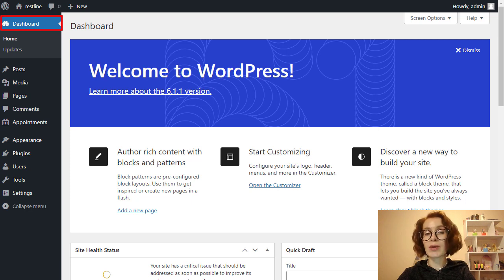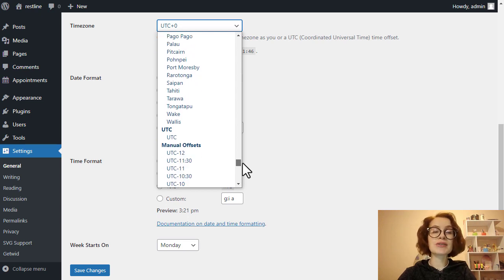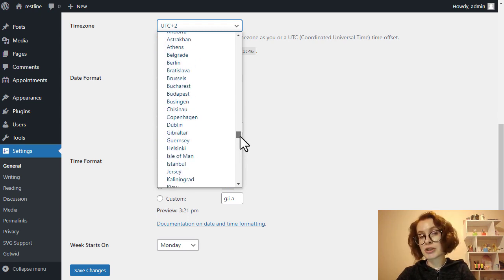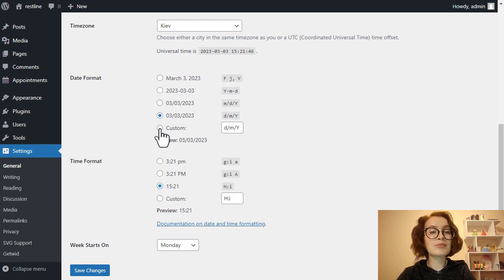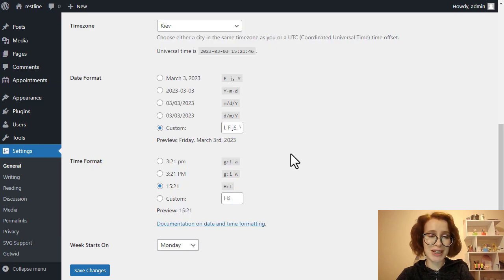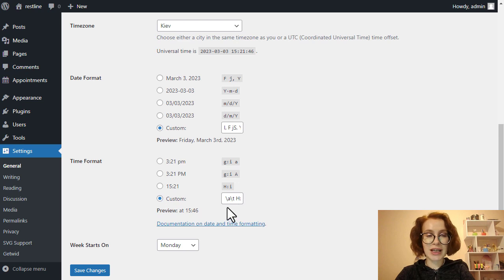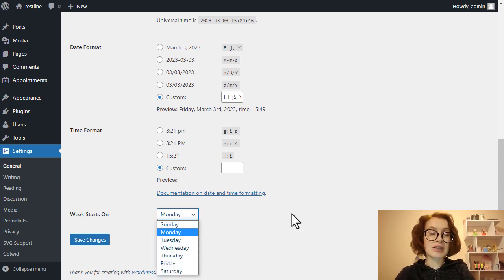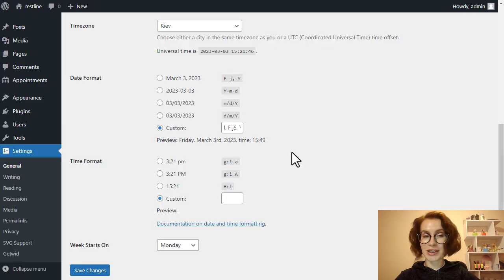How to Change WordPress Timezone and Date Format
In this WordPress tutorial for beginners, we explain in simple terms how to change the timezone and date format in WordPress. This will help you avoid timezone offset issues, keeping the time information correct across the entire WordPress website.

00:00 Intro
00:24 Why should we set the WordPress timezone properly?
01: 21 Selecting the timezone
03:20 Setting the date and time format
04:05 Speaking about the  format string
04:41 Touching on additional customization options
05:56 Selecting the day that begins the week
06:12 Saving changes
06:33 Wrapping up